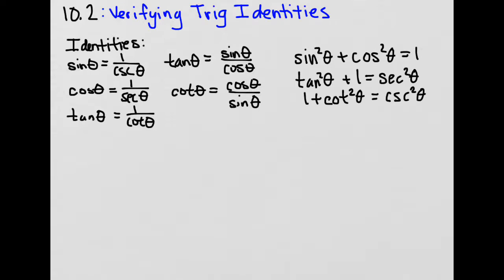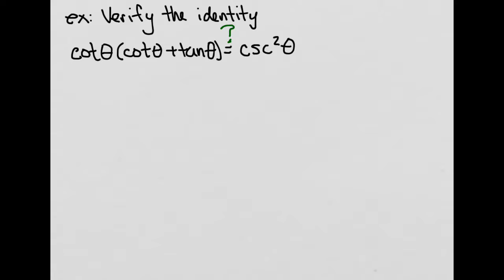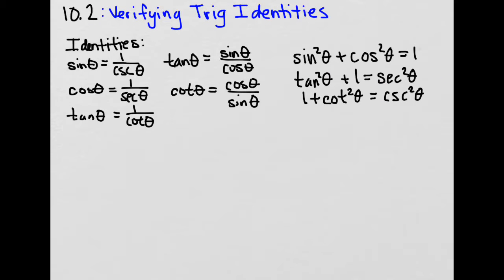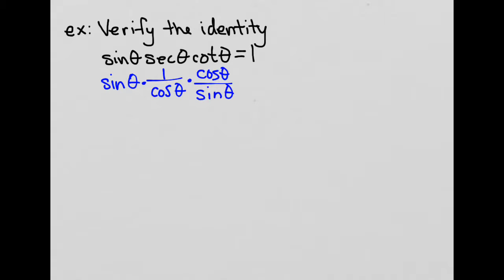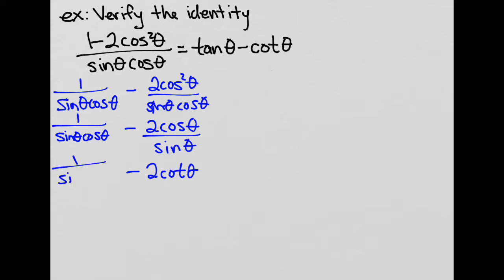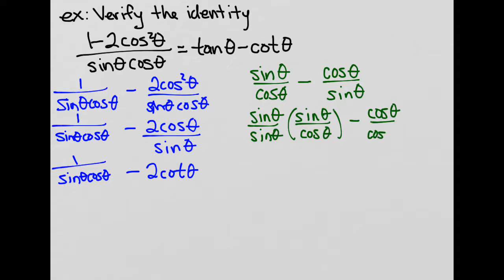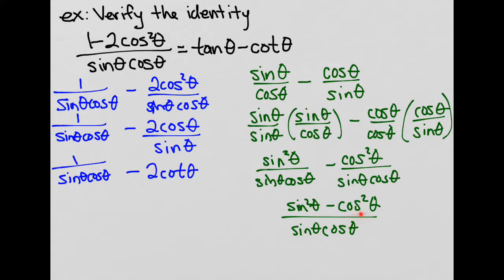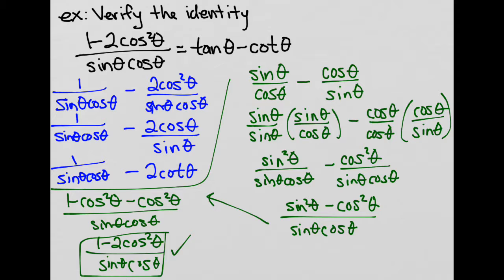Verifying Trig Identities